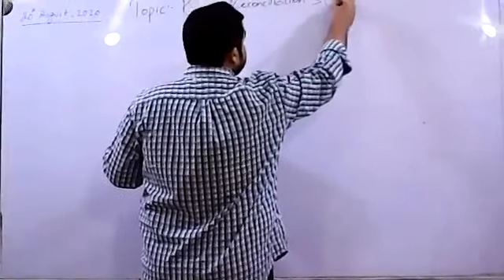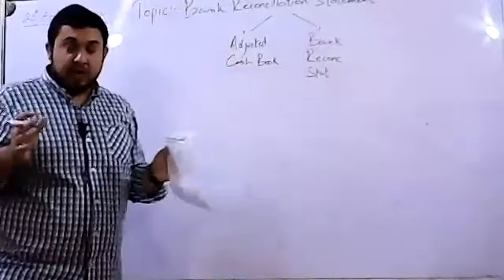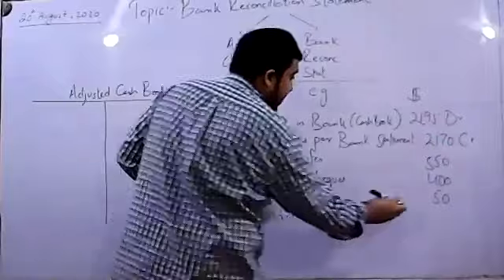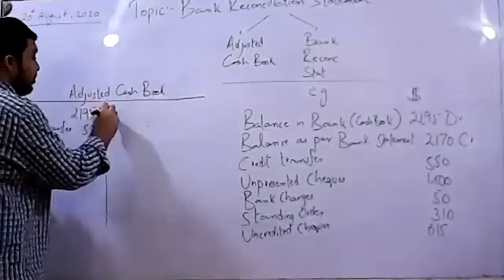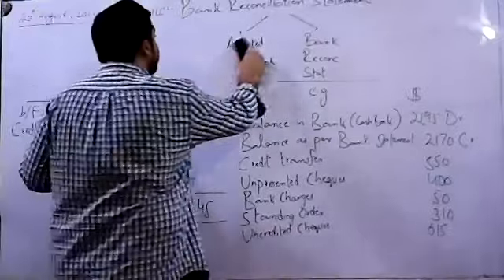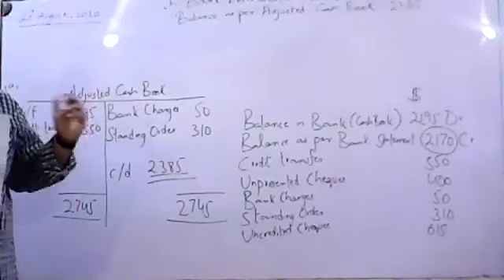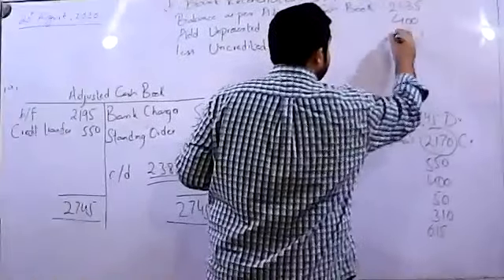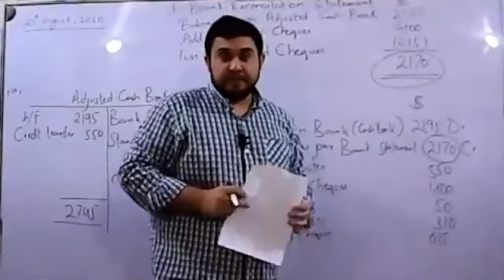20/08 THU ACCOUNTING O-III